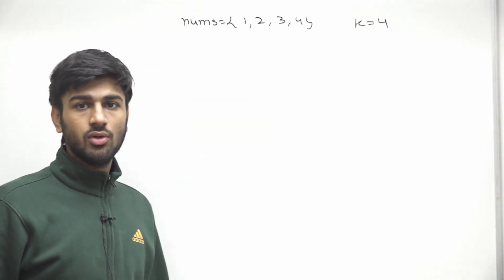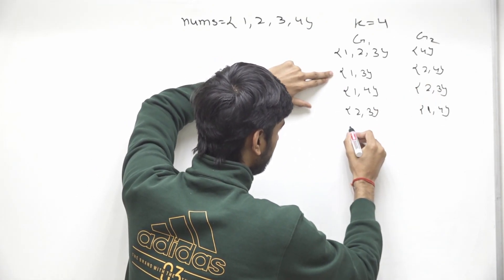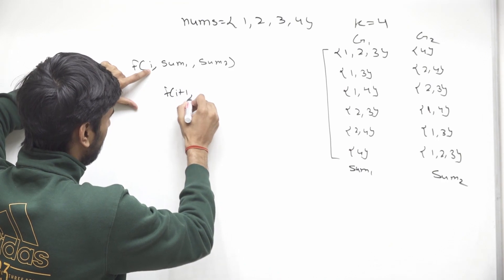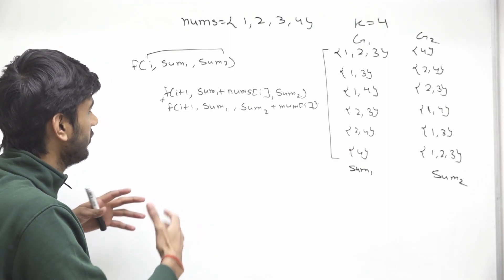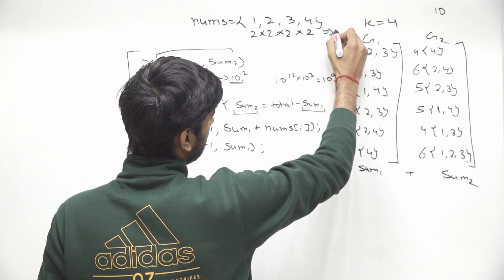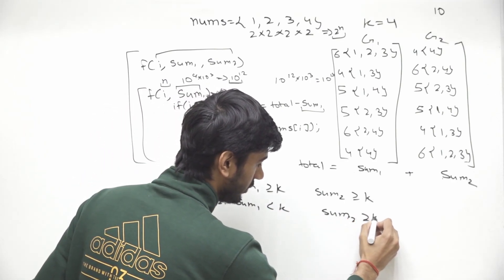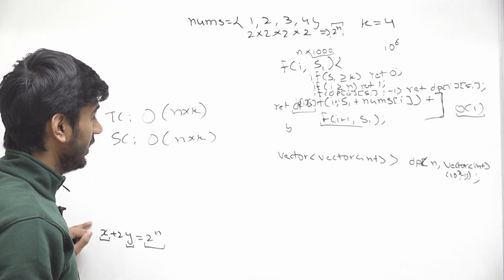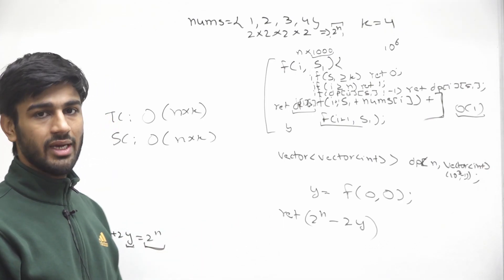Leetcode 2518 Number of Great Partitions | Leetcode Weekly contest 325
Can you solve the mystery of the great partitions? Test your coding skills with this challenging problem from Leetcode's weekly contest 325.

In this problem, you'll need to use your skills in Dynamic Programming to find the number of distinct great partitions.

"Leetcode Weekly contest 325" "2518 Number of Great Partitions"

00:00 Problem Statement
02:09 Bruteforce Approach
07:56 Optimization
13:09 code
17:11 Time and Space complexity

Are you tired of failing coding interviews and missing out on your dream job at a top tech company? Look no further! Programming Pathshala's "Renaissance" online course is here to help you succeed. With a focus on mastering DSA, system design, and low-level design, our course will give you the skills and confidence you need to ace those coding interviews.

And the best part? You can try it out for free with our 7-day trial. Don't miss out on this opportunity to finally land your dream job.

Don't just take our word for it. Check out the success stories of our students who have made it into top tech companies like Google and Microsoft, read their stories and see for yourself

Don't wait any longer, start your journey to coding interview success with Programming Pathshala today!